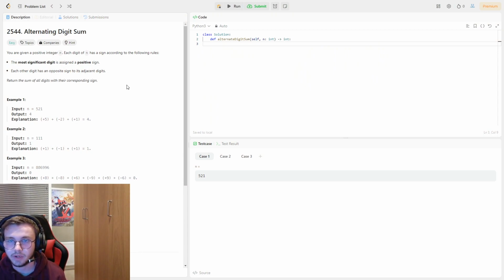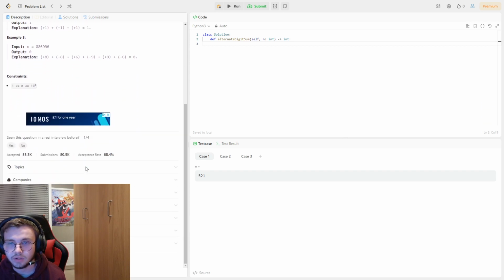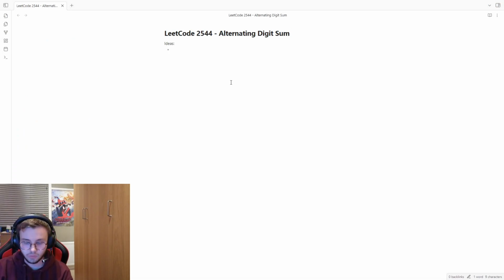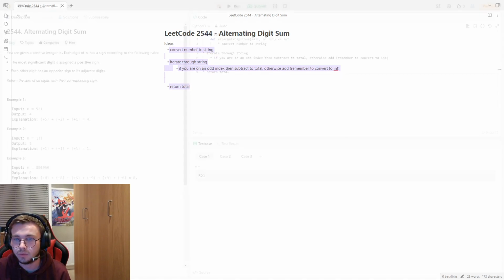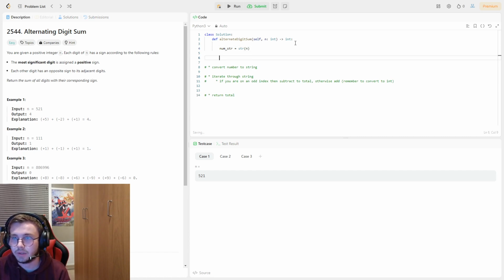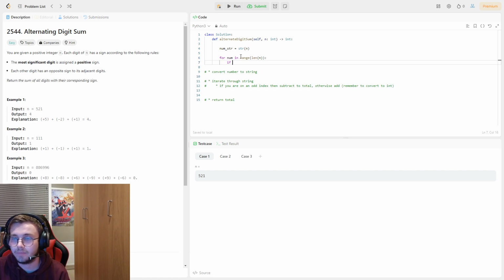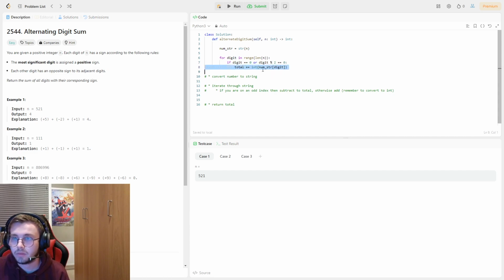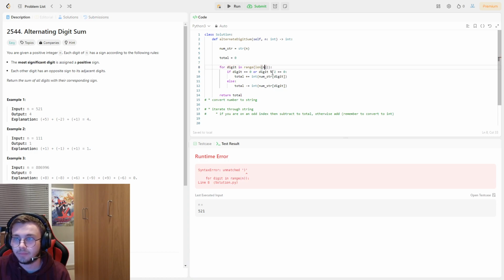my attempt at solving leetcode 2544: alternating digit sum [SOLVED]